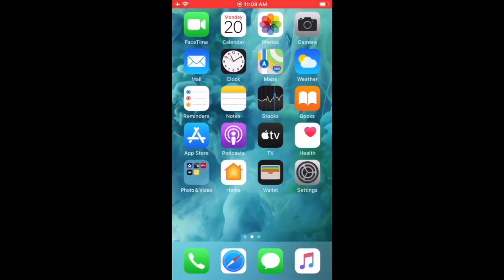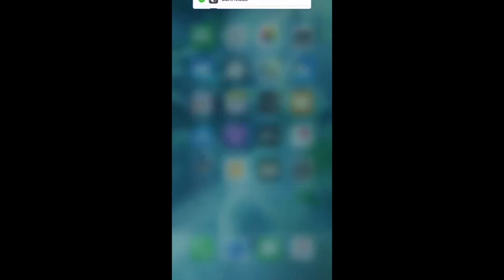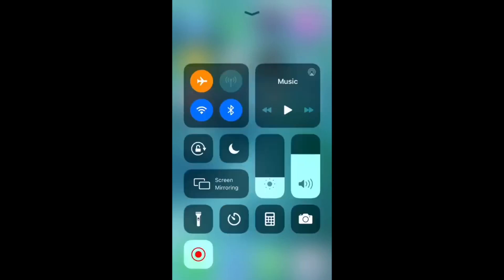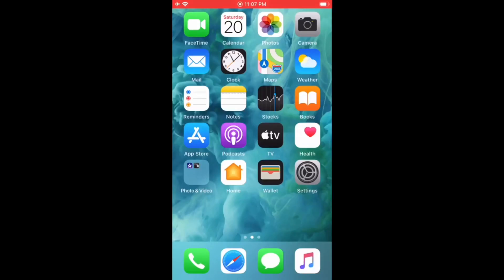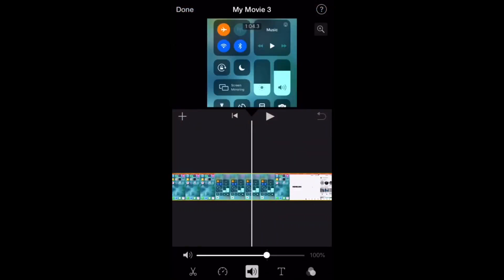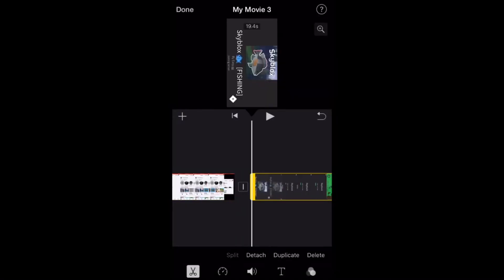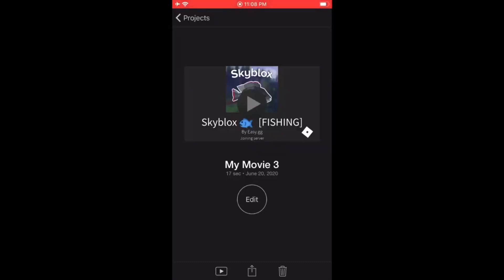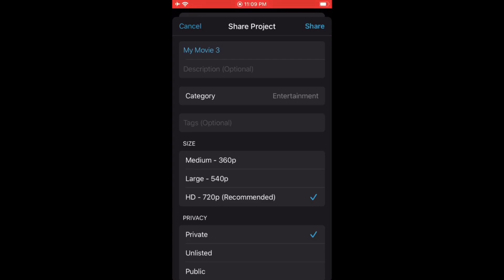Record Roblox Gameplay - iPhone or iPad (Free) 2021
In this video, I will show you how you can record your Roblox gameplay on iPhone or iPad in 2021 for FREE, I will also be giving you a quick tutorial on how you can use iMovie to edit your Roblox gameplay so you can share it with your friends or upload it to your Youtube channel, So if you want to learn how to can do this too! Watch until the end of this video.

How to Live Stream Roblox on an iPhone or iPad

2 Corinthians 12:9
But he said to me, “My grace is sufficient for you, for my power is made perfect in weakness.” Therefore I will boast all the more gladly about my weaknesses, so that Christ’s power may rest on me.